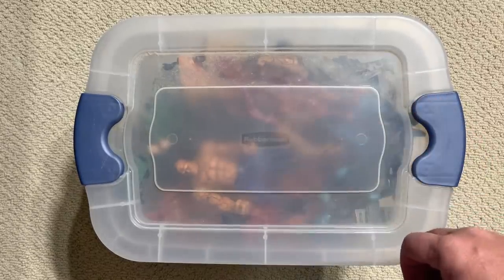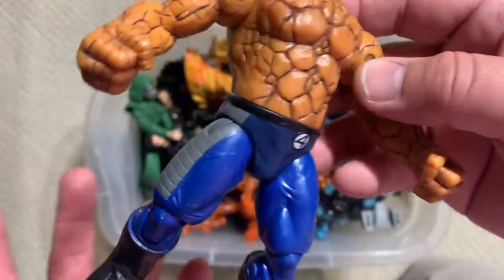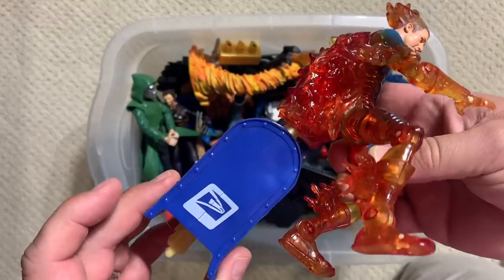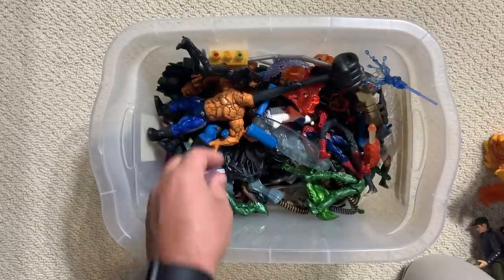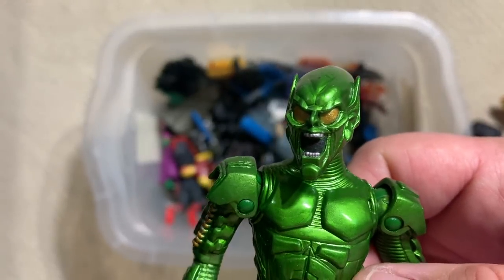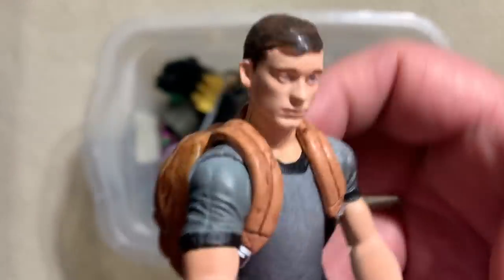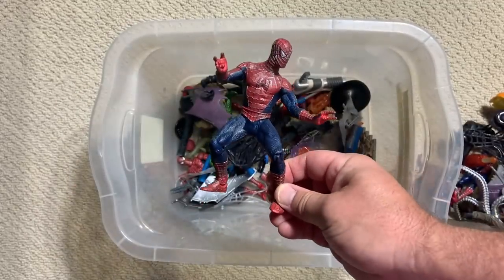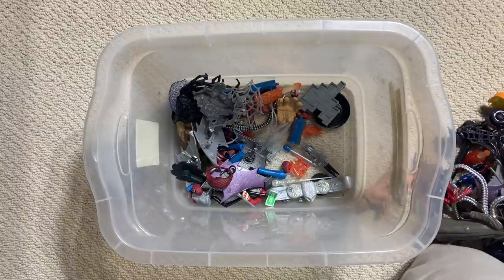MARVEL LEGENDS mystery box - Pre MCU movie action figures!!!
The Marvel Cinematic Universe may have started with the first Iron Man film, but Toy Biz was making acton figure toys from Marvel Movies way before that.  This box was stuck up in the attic and we are opening it for the first time in years to see what is inside.  There are action figures from the Fantastic Four Movies, X-Men Movies and Spider-Man movies as well as a few other surprises.  If you love getting excited about discovering action figures and checking out the hidden depth of my Marvel Legends collection, then you will love this video.  There are some truly wacky and rare action figures in this box.  Come check it out!

You can't beat this deal on figure stands:

Here is a link to the acrylic stands I use in my display

And here are the individual flight stands that I use - you have to put them together, but they work really well

And I use this light box for all my action figure photography-